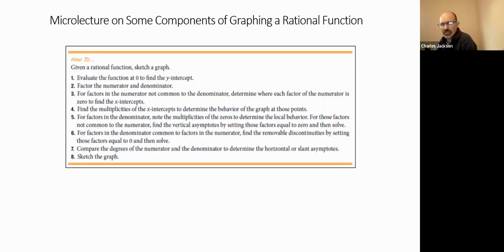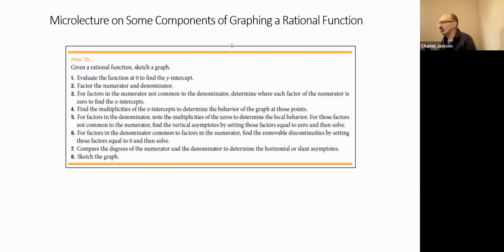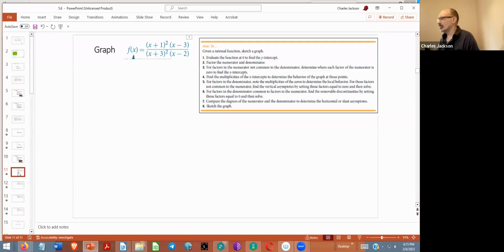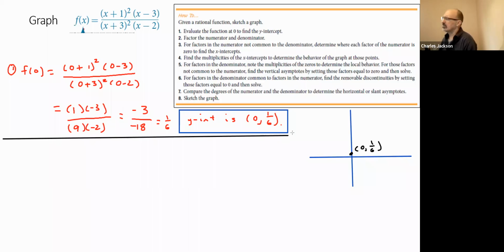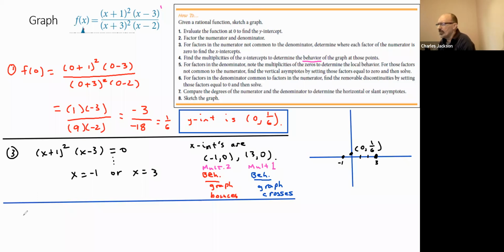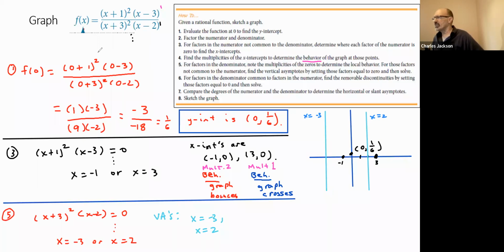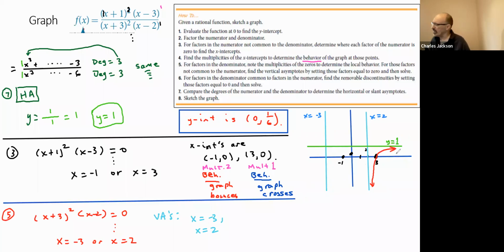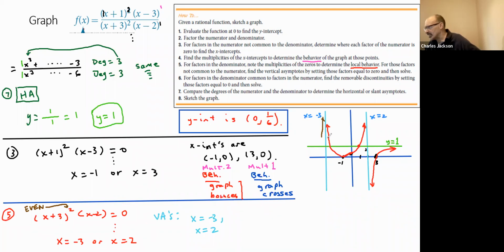Graphing a Rational Function